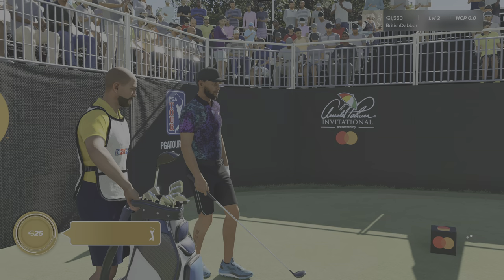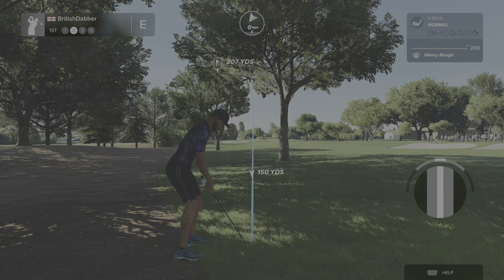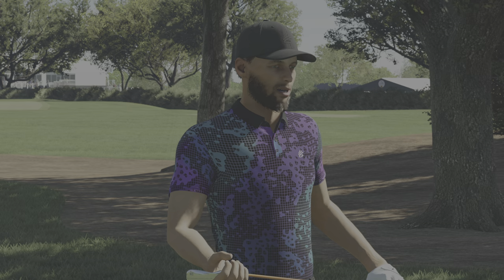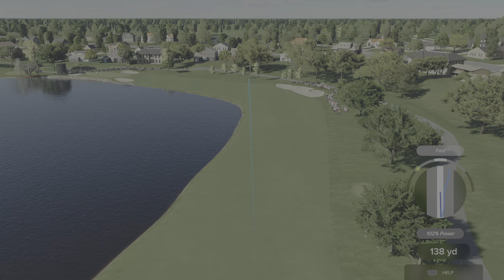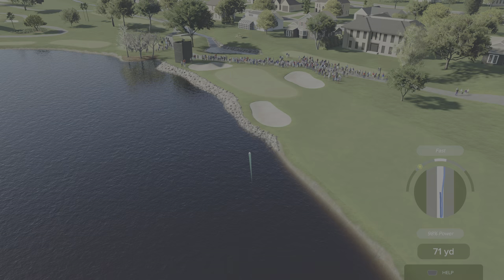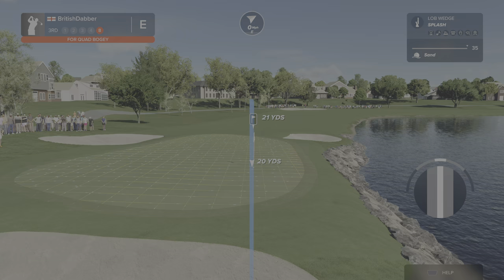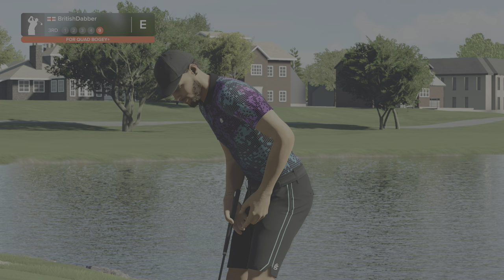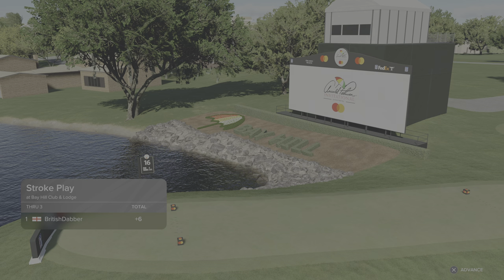PGA TOUR® 2K23 Michael Jordan & Steph Curry!!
PGA, 2K23, PGA 2K23, golf, MJ, Steph Curry, Michael Jordan, GOAT